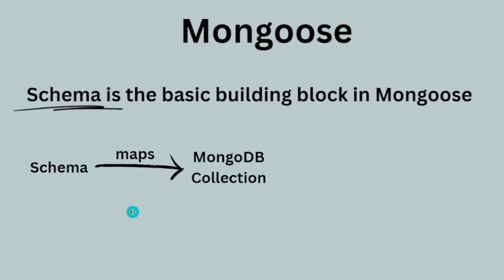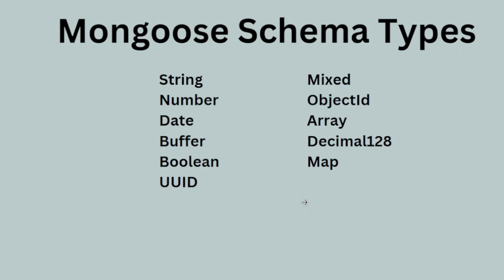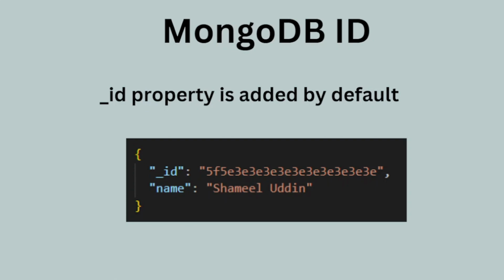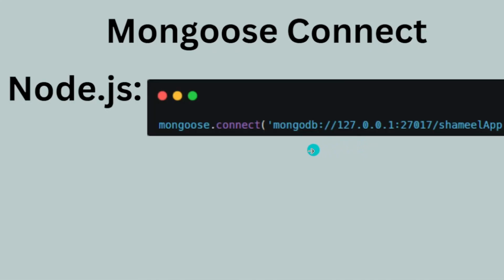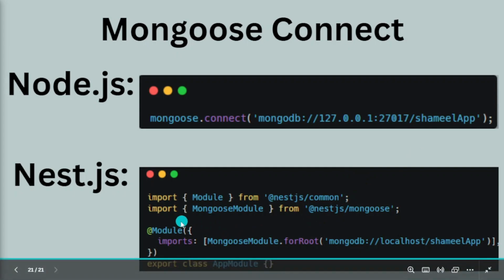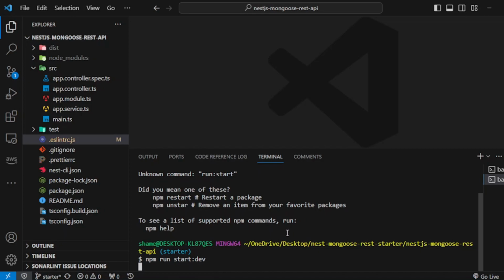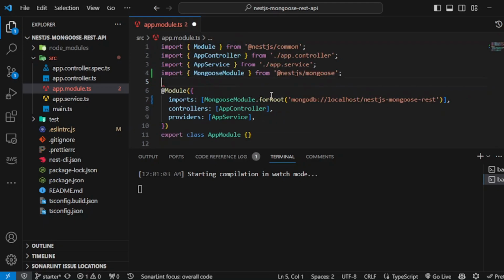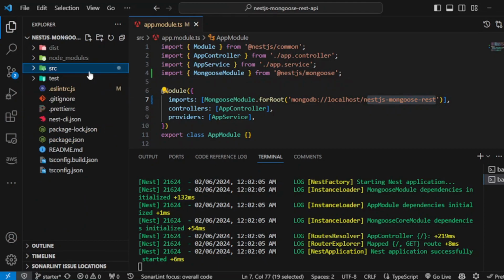Nestjs Mongoose Tutorial #3 | Integration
The video explains how to integrate Mongoose (ODM for MongoDB) in Nest.js (framework of Node.js). Schema is the basic building block in Mongoose. It maps MongoDB Collection which defines the shape of the document. Schema define models which are responsible for creating or reading the documents. You can use analogy of Classes and Objects here as well, Classes represents Schema and Objects represents models. So you can say that schema is like a blueprint for the documents that you tend to create.

There's by default "_id" property which is added for every document that you create.

You have to use Mongoose Module which is imported from @nestjs/mongoose for this purpose in Modules in nest.js to integrate Mongoose in Nest.js.